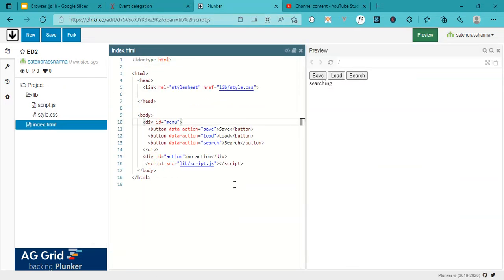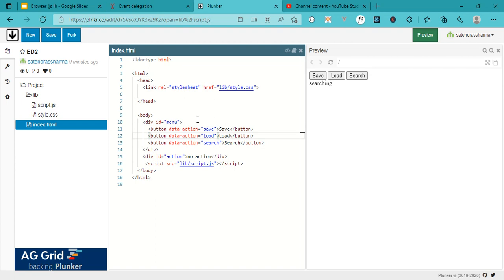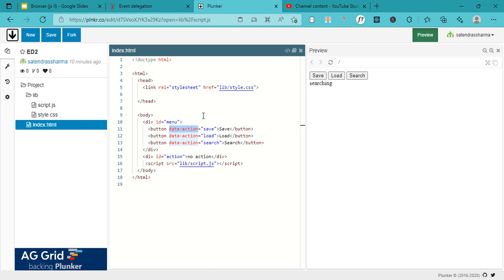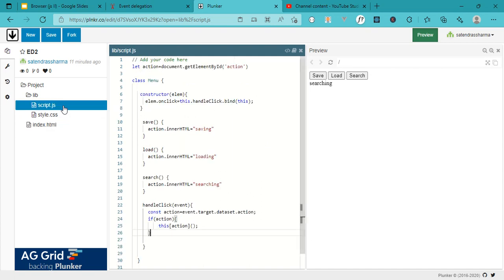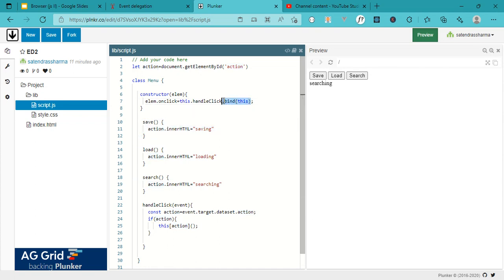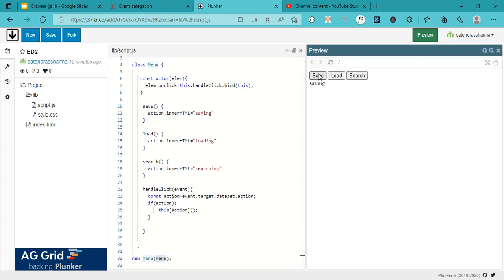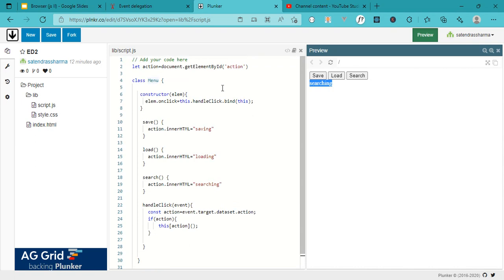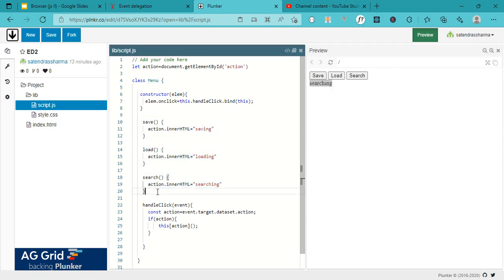Event Delegation 2